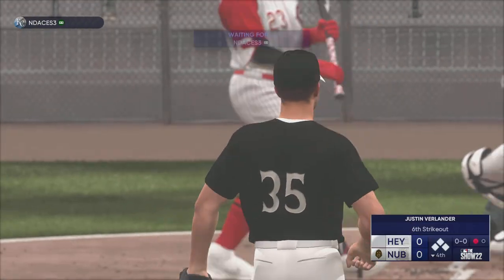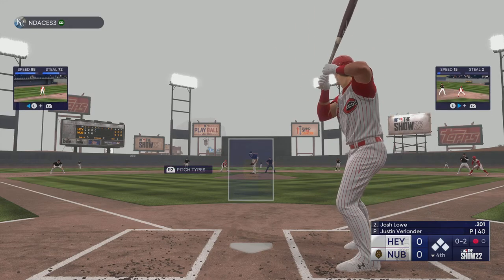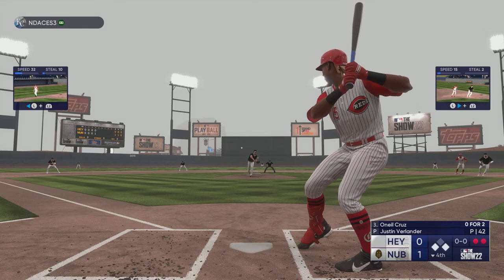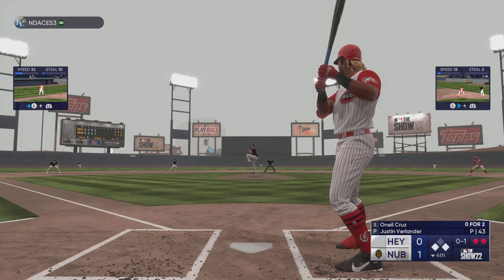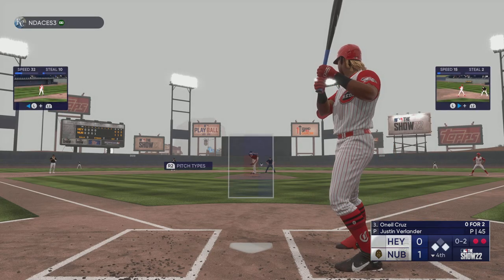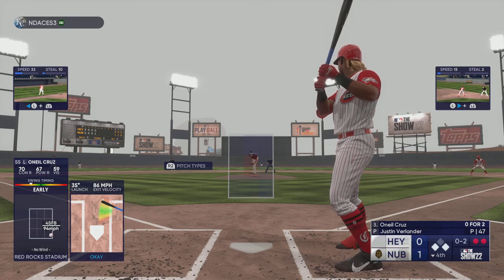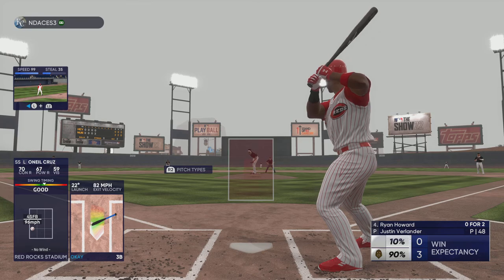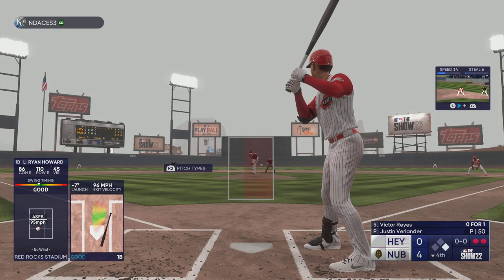Oneil cruz and ryan howard are gold